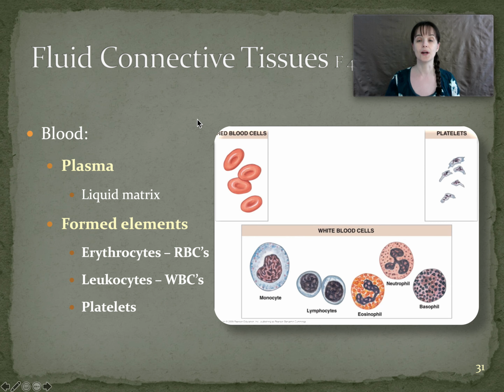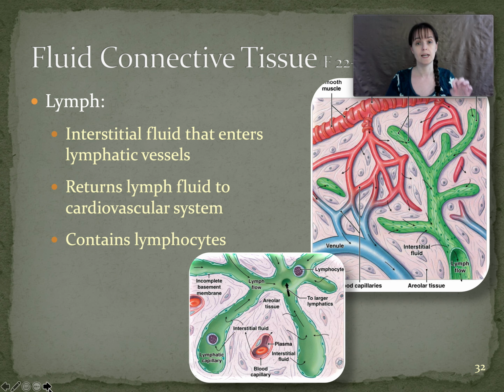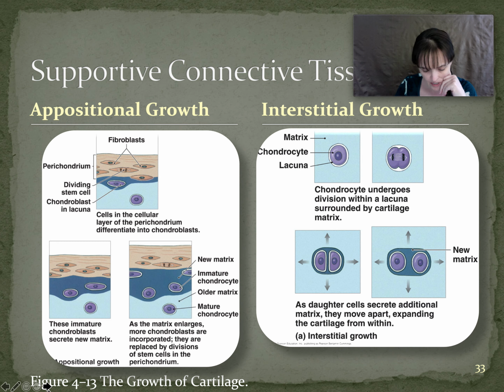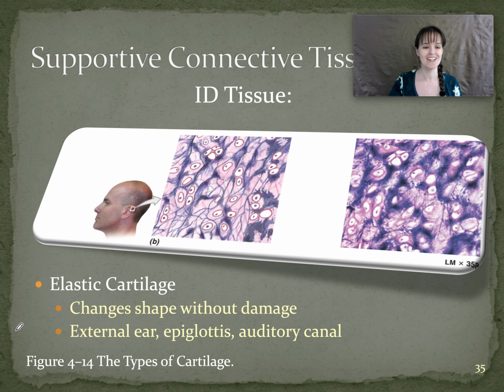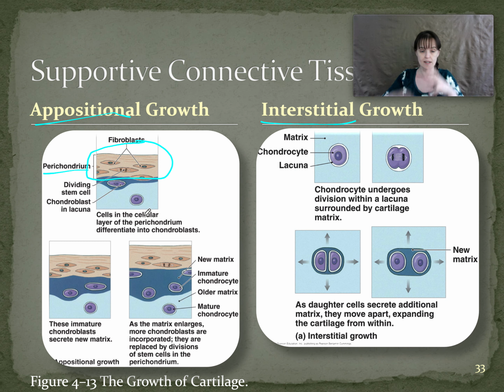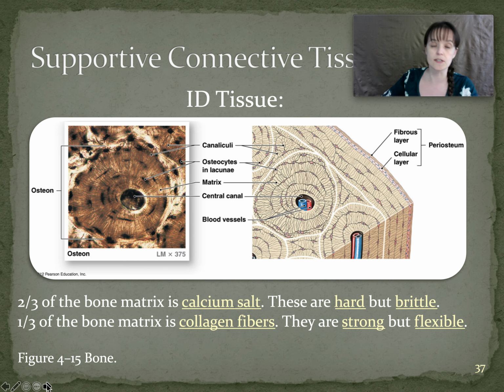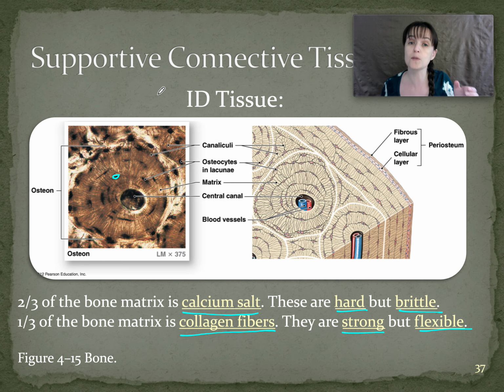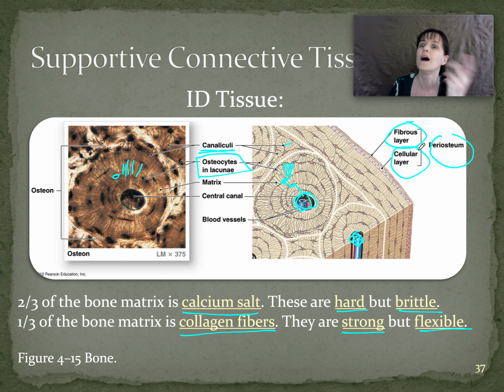A&P I Lecture Test 2 Video 6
Noteset pages 10 & 11, Cartilage and Bone